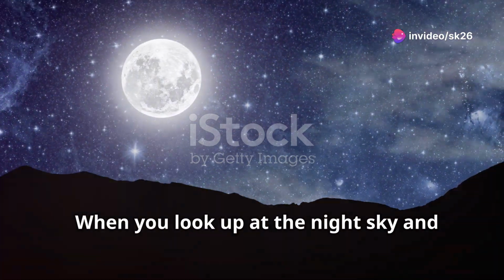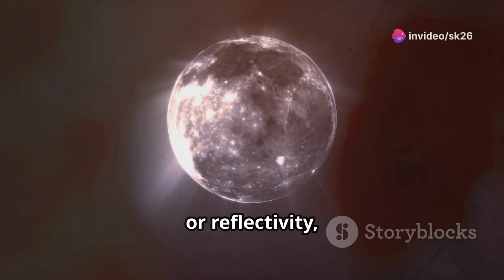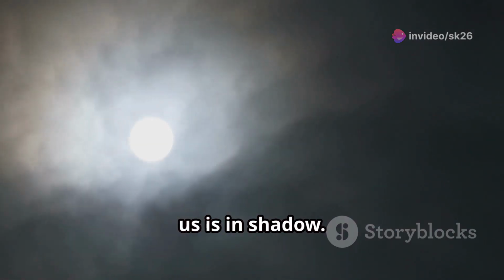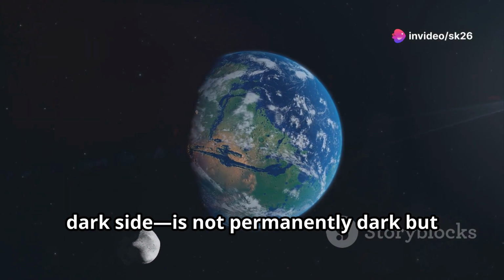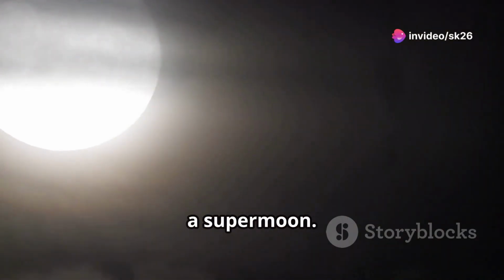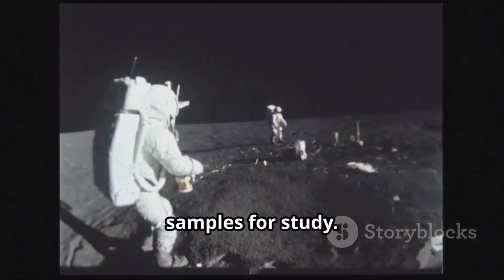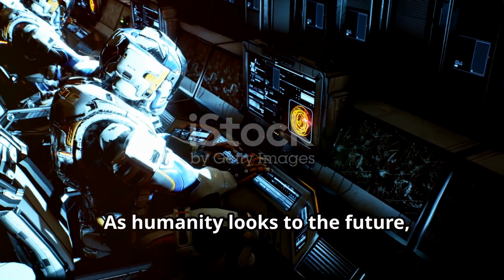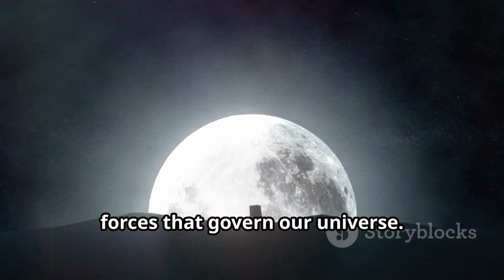Why Does the Moon Glow? The Science Explained!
Discover the fascinating science behind the moon's glow and its relationship with the sun, and explore the moon's phases caused by the relative positions of the Earth, moon, and sun. Learn about synchronous rotation, tidal locking, and their effects on our planet. Delve into special lunar events like supermoons, lunar eclipses, and blue moons, and revisit humanity's remarkable Apollo missions that deepened our understanding of the moon's formation. Uncover the moon's cultural significance and its impact on art, myths, and calendars. Finally, take a glimpse into NASA's Artemis program and its mission to establish a human presence on the moon's south pole.

OUTLINE:
00:00:00
Introduction

00:00:26
Why the Moon Glows

00:01:10

00:02:23
Synchronous Rotation and Tidal Locking

00:02:58
The Moon's Influence on Earth

00:03:21
Special Lunar Events

00:04:10
Space Science and the Moon

00:04:51
Cultural Significance of the Moon

00:05:14
Future Exploration

00:05:39
Conclusion